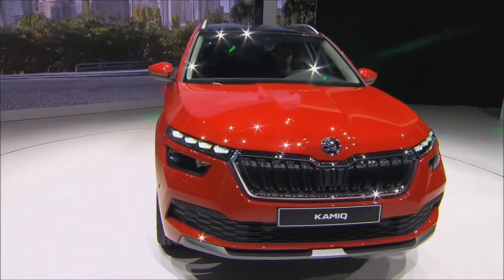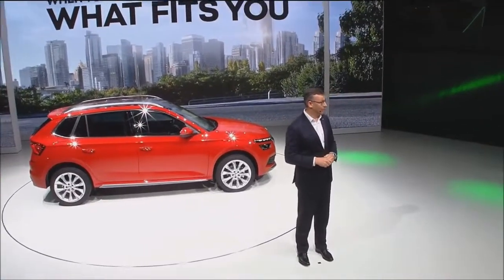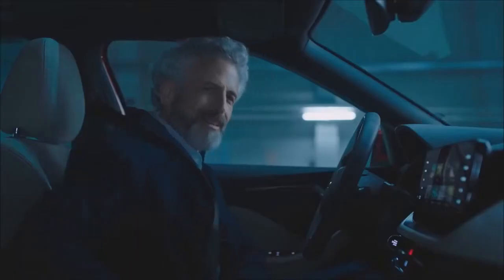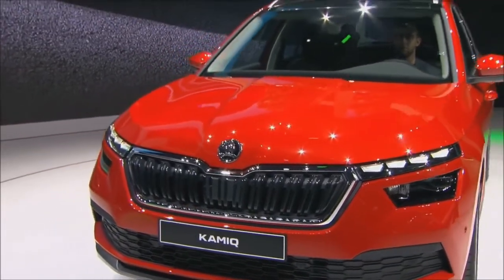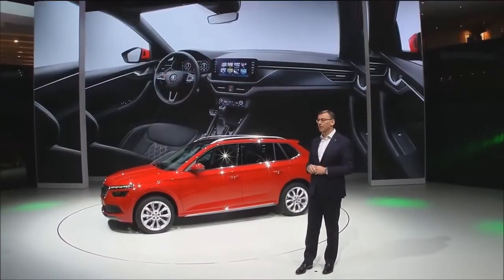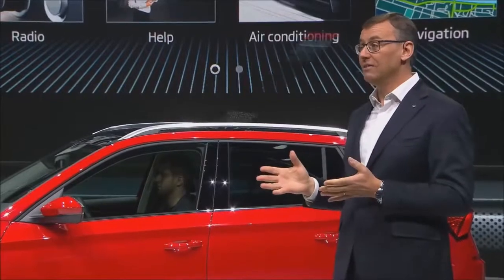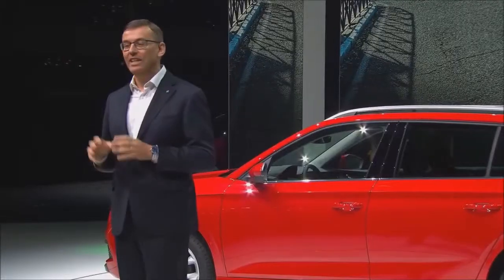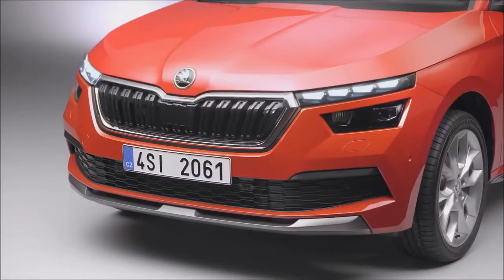Coche Para Todos Los Días - Skoda Kamiq 2019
Apoya Al Autor Del Vídeo - 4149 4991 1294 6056 Muchas Gracias!